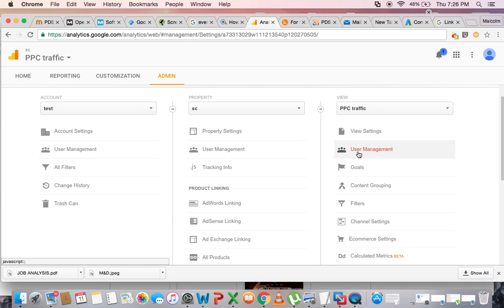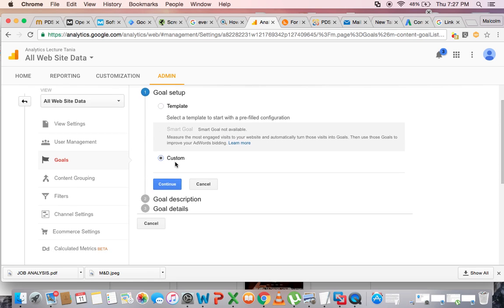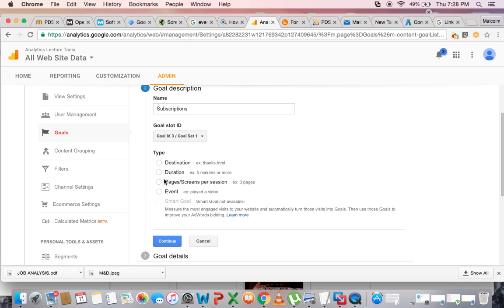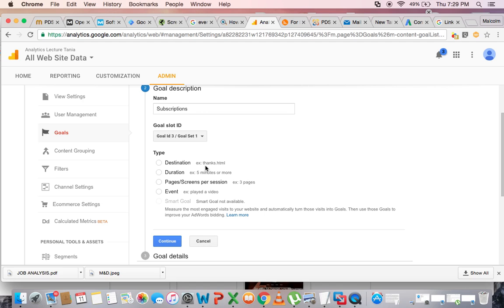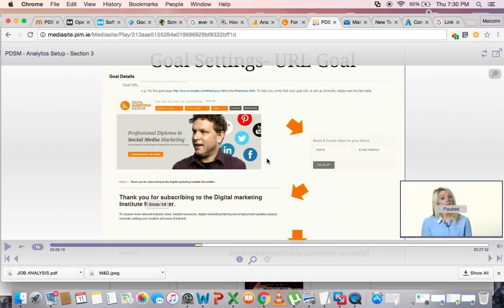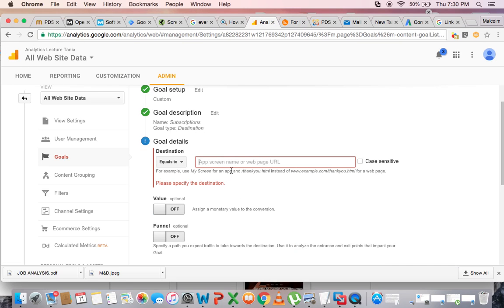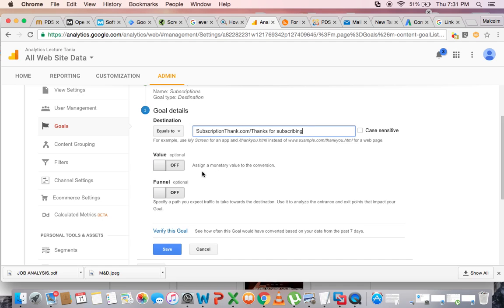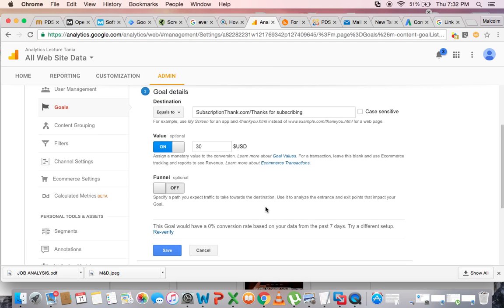GA DESTINATION GOAL TEST